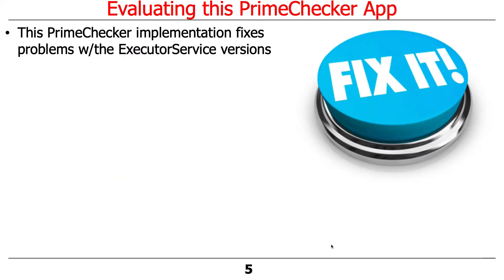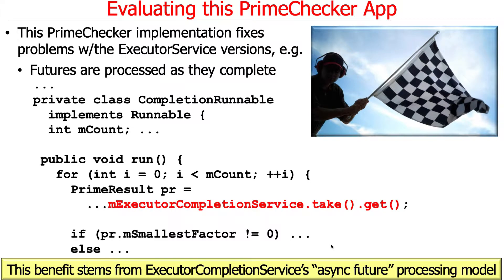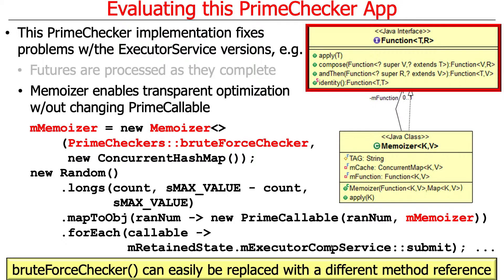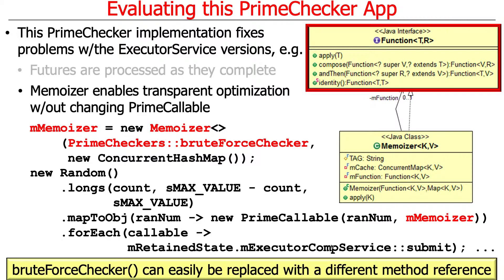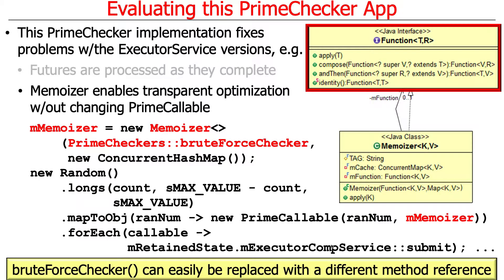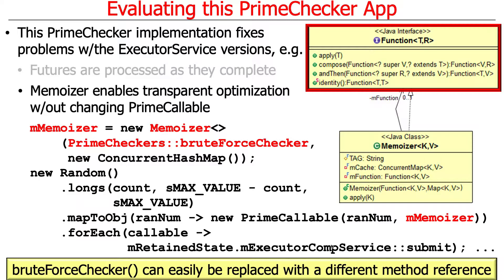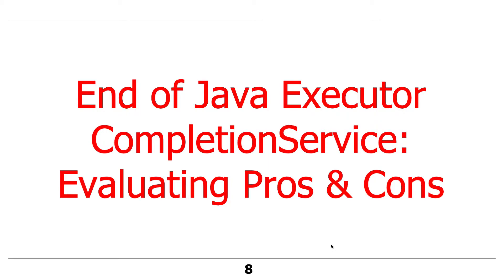Java ExecutorCompletionService (Part 5)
This video evaluations the pros and cons of the Java ExecutorCompletionService and it's application to the PrimeChecker app.